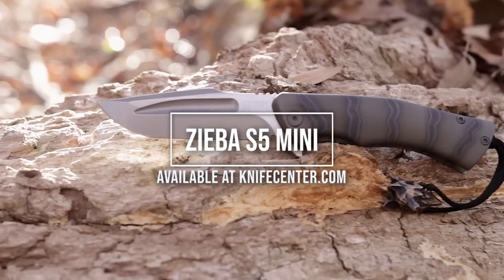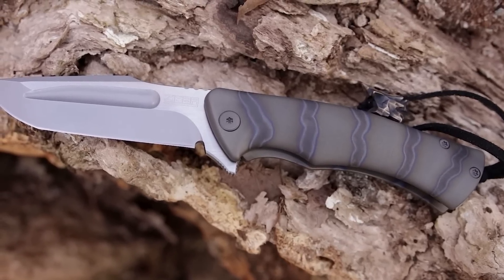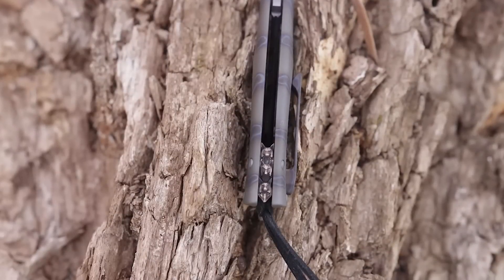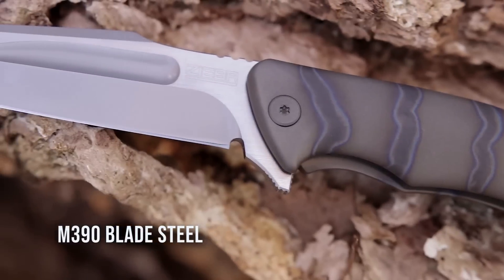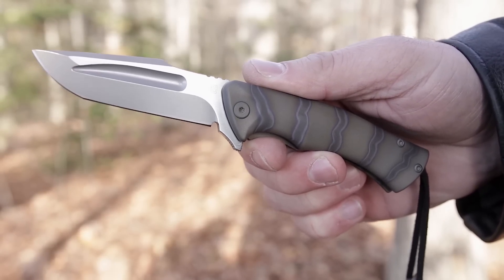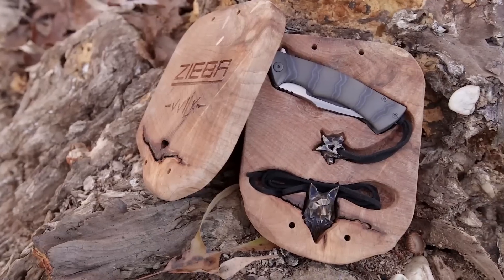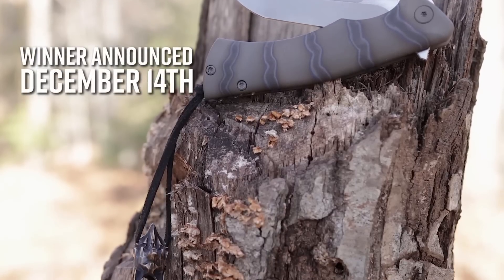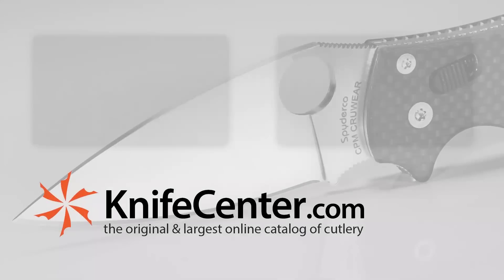Zieba S5 Mini VVILK Edition Available at KnifeCenter.com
Congratulations to Karl Meyer on winning the Zieba S5 Mini.
One lucky winner will be chosen at random to win a Michael Zieba/VvILK designed S5 Mini Flipper and a leather sheath from Tale of Knives. To enter:

2.) Comment with your favorite feature on the S5 Mini Flipper

That's it! We'll be picking our winner on Friday, December 14th. International entries are welcome, but you must be able to provide a US shipping address. Good luck, everybody!